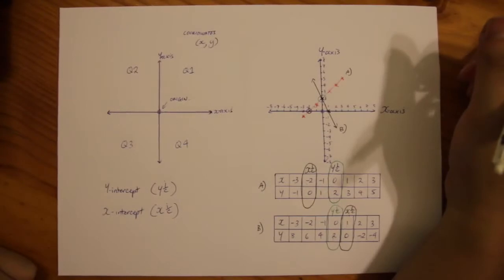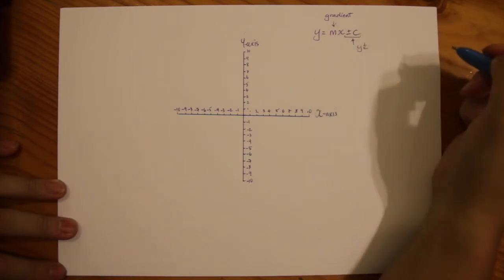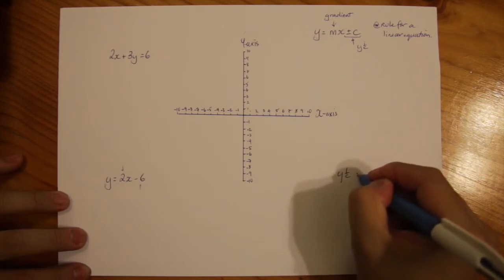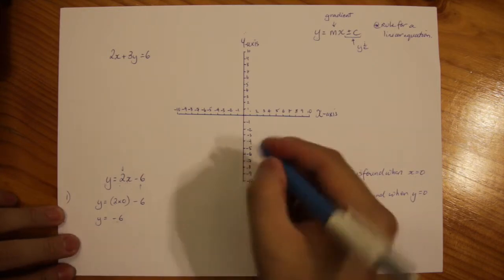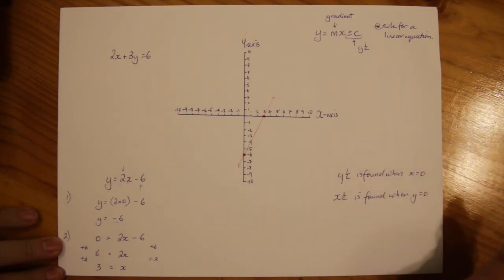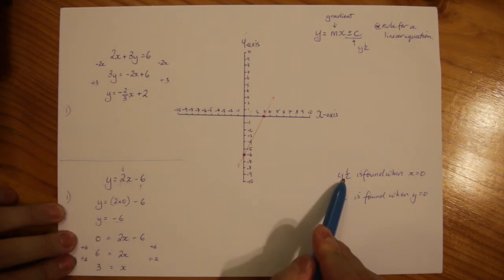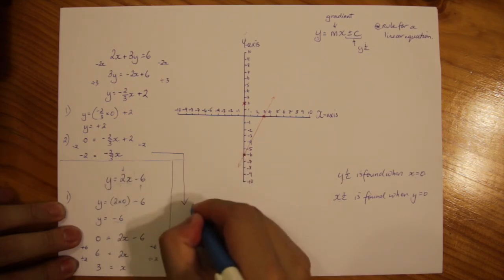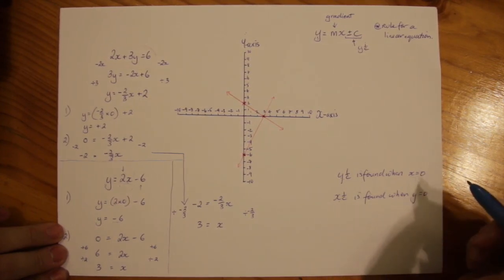Graphing Linear Equation - X & Y Intercept Method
Essential Mathematics Year 9
Chapter 4